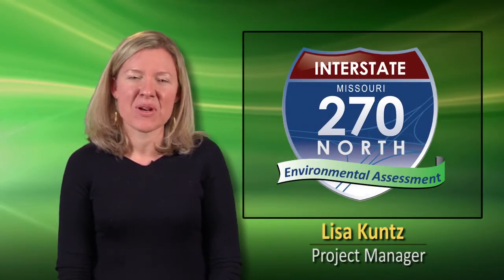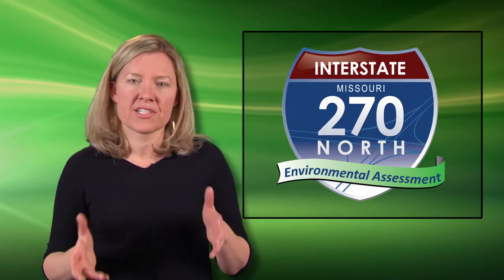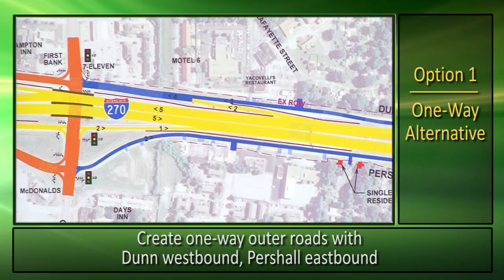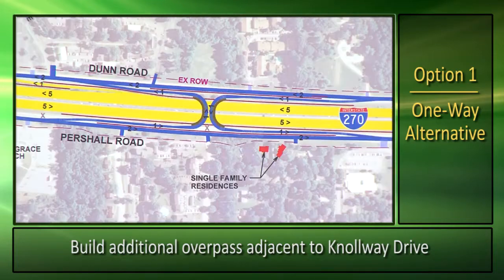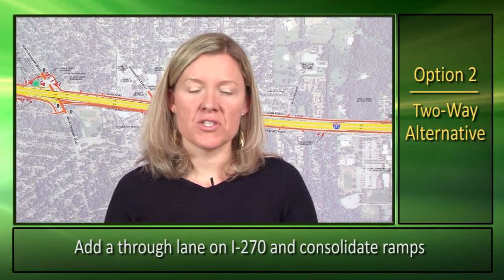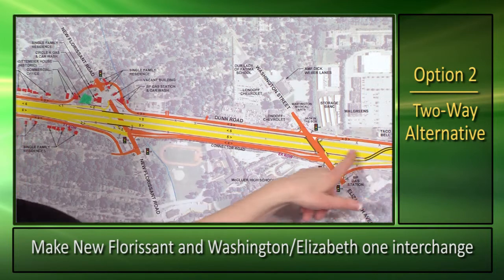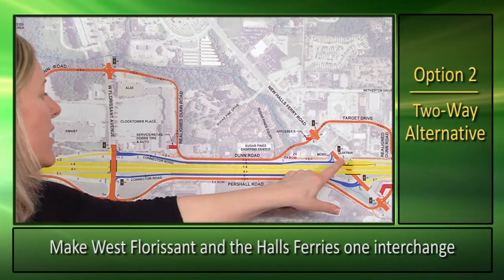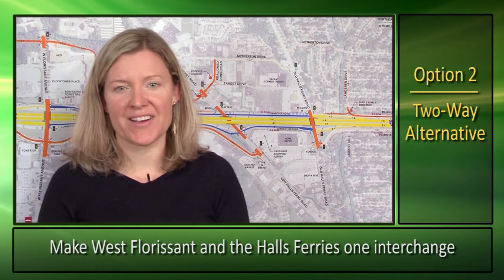Hanley Graham to Old Halls Ferry